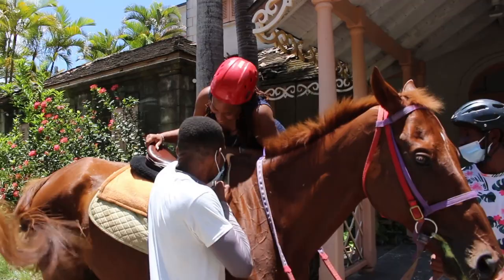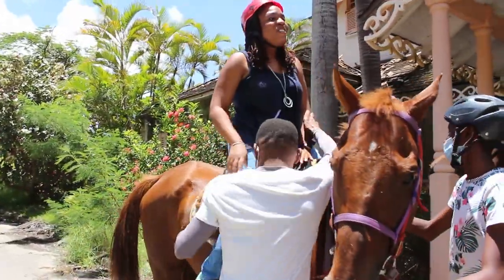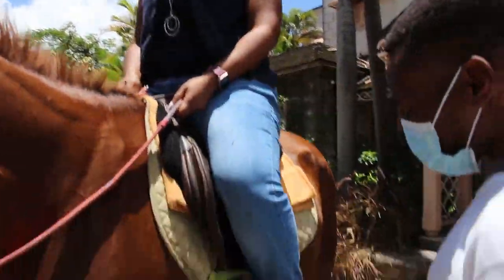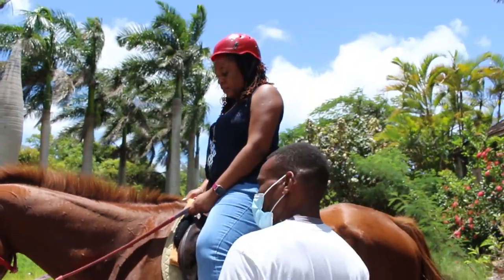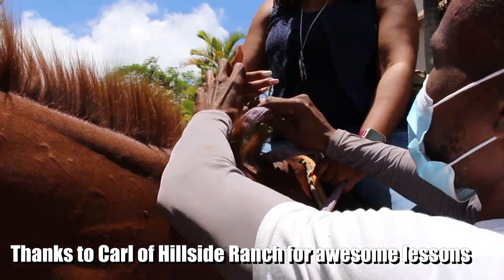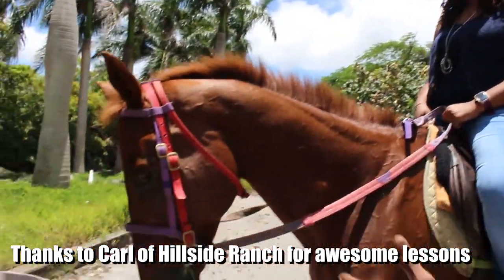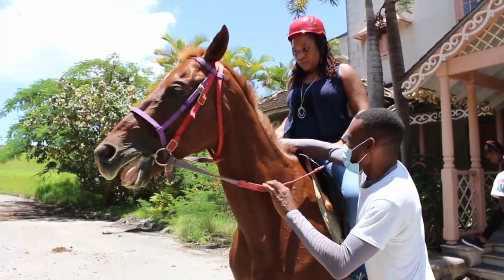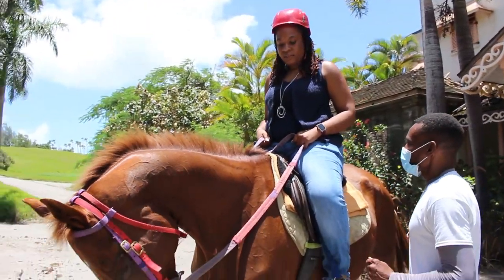Horseback Riding through cane fields with Hillside Ranch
Comment bajanlove in the comments section for a shout out in our next video

To learn more about Barbados visit:
Barbados Today Travel
Welcome  - Bajan Lifestyles - Trends, Food, Fashion, Culture, and Inspiration the Bajan Way.

This channel will inspire you to live your best life through our crazy challenges and adventuring through our beautiful island Barbados.

v=sBh1Xt7kSCg&list=PLoHZqFmYL4Hm_yLdbSnOrND5XrQnkKZDq